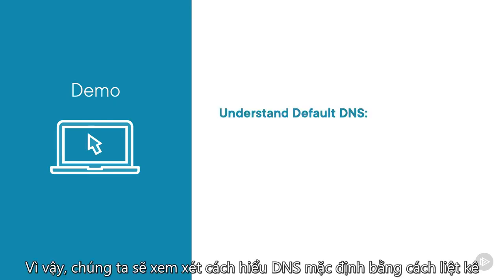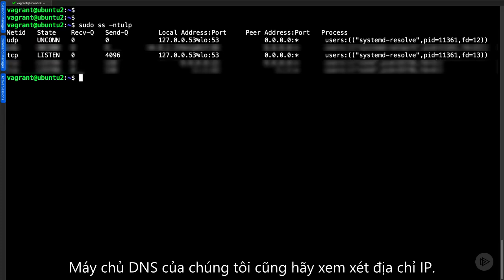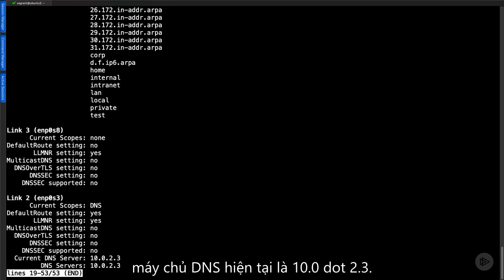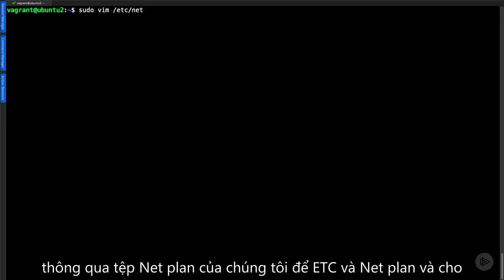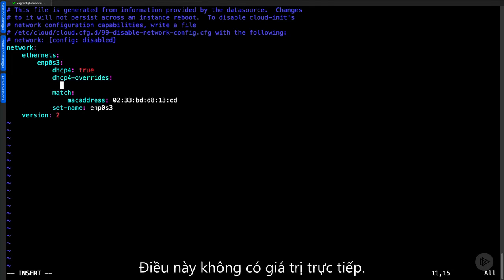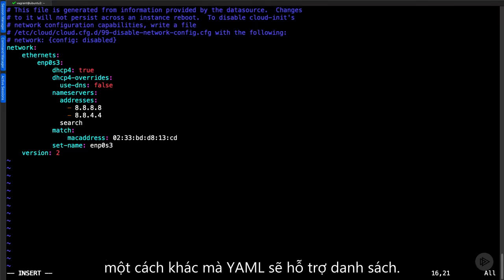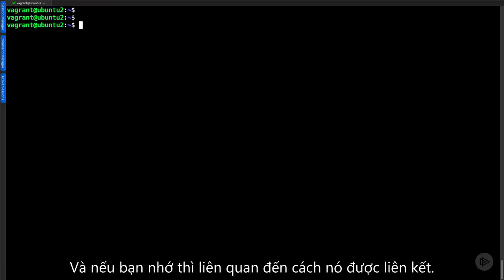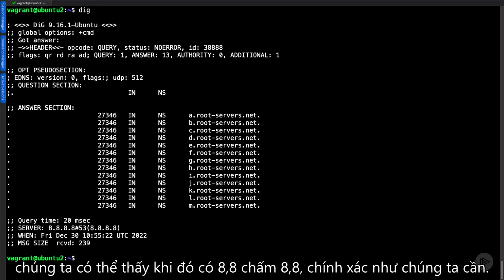II - Configuring DNS Zones on Ubuntu : 2 Modify DNS Name Server Entries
Modify DNS Name Server Entries burn in 1280x720 x265